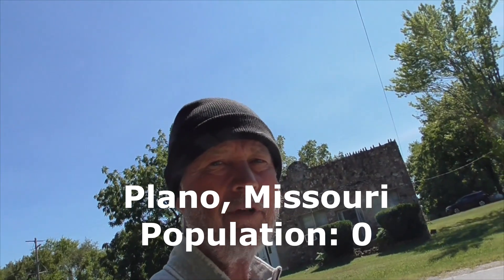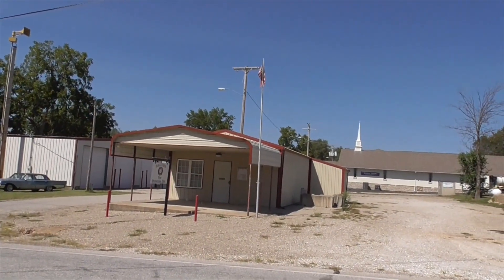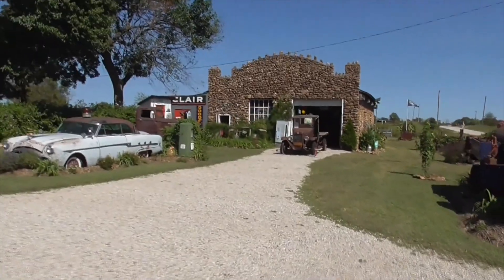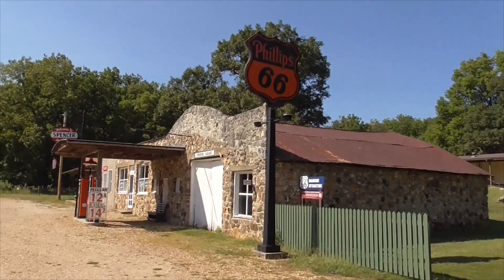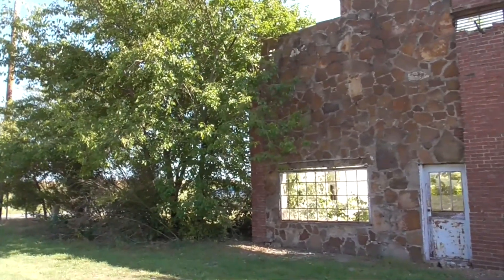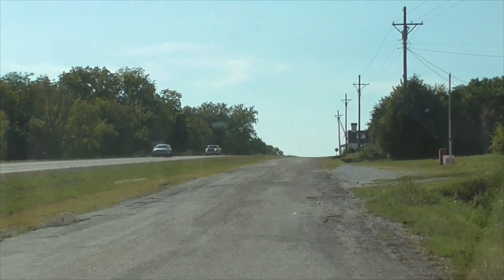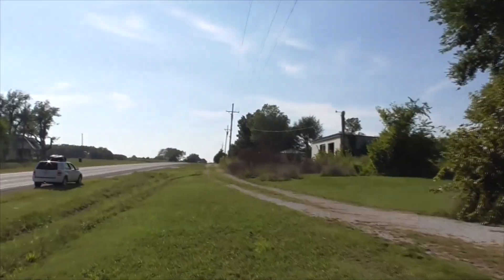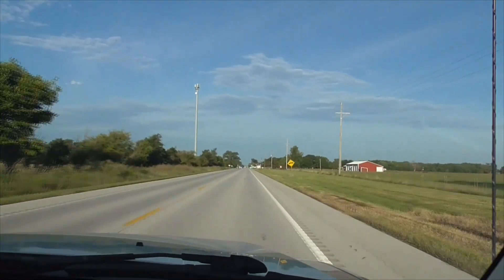Nine GHOST TOWNS ROUTE 66 Ozarks Missouri-Plano, Paris Springs, Spencer, Plew, Phelps, Heatonville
Let's take a quick look at our Route 66 GHOST TOWNS of the Missouri Ozarks - Plano, Halltown, Paris Springs, Spencer, Heatonville, Albatross, Phelps, Rescue, Plew

Route 66 heads through Illinois, Missouri, Kansas, Oklahoma, New Mexico, Texas and California.  There are a ton of ghost towns, abandoned roads, old motels, hotels, train stations, diners, restaurants, historic buildings, museums and many official attractions.

I spent 6 months along the old Mother Road and captured a lot of Here & Now video stories and narrations for my viewers.  I hope you will enjoy my videos as much as I enjoyed the trip.  And, much more to come.